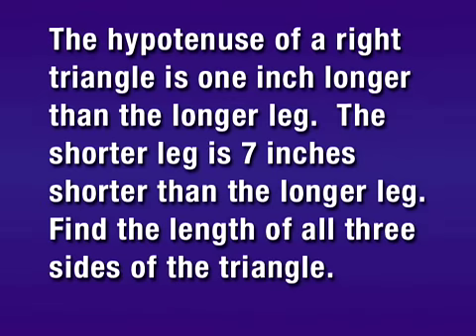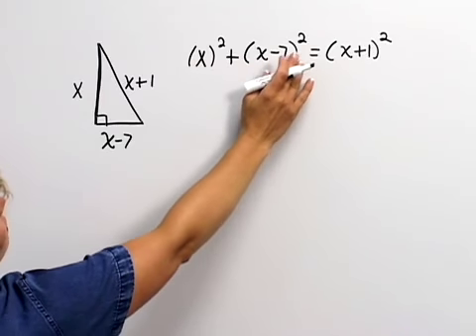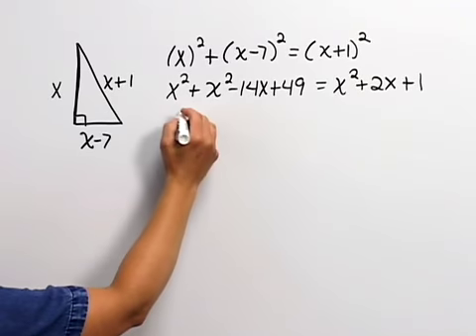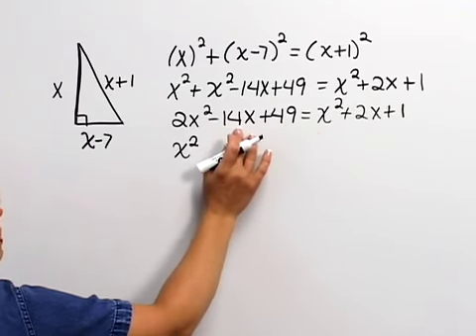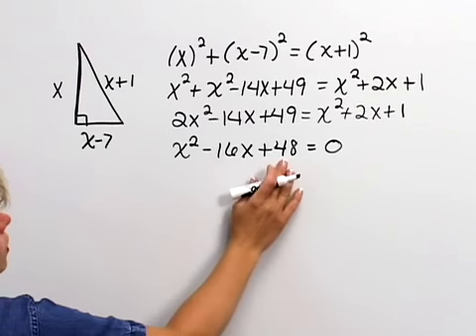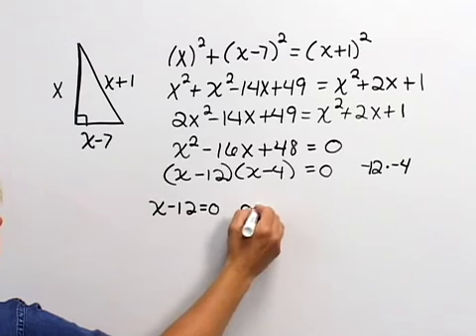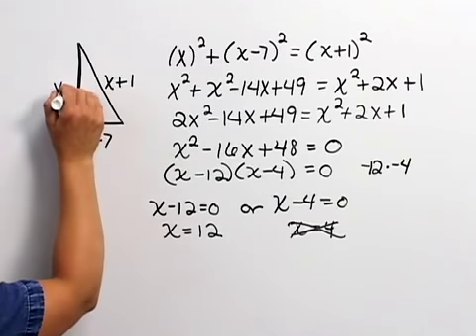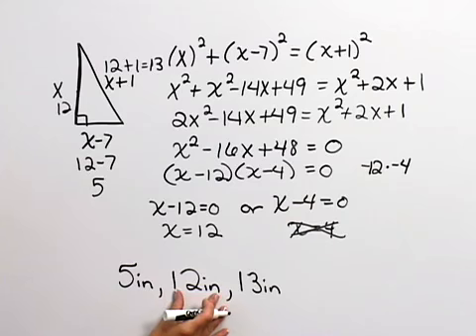Sullivan Elementary & Intermediate Algebra Ch 6 Video 20